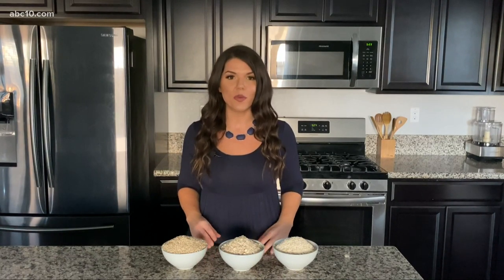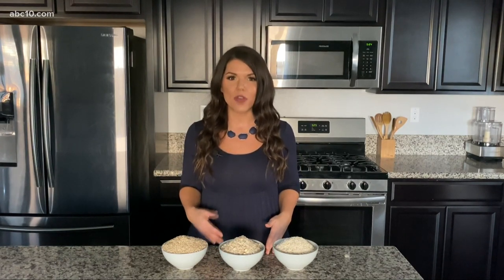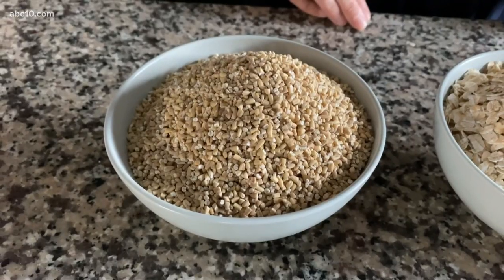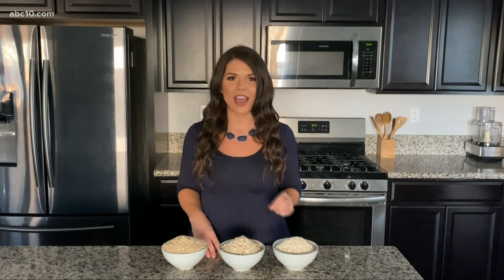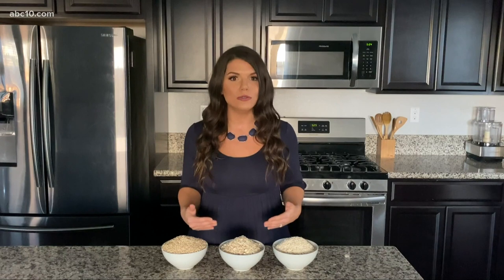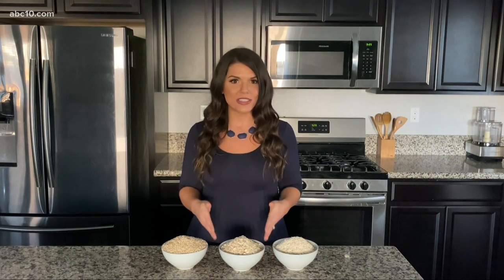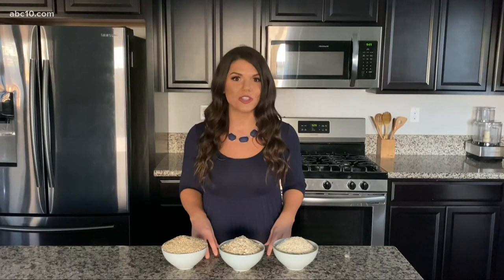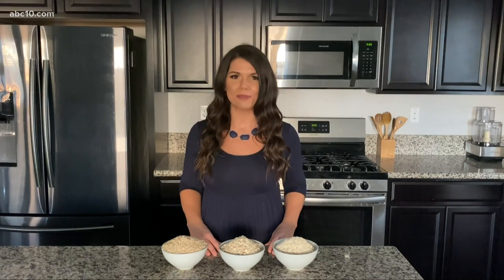Oats explained | Meg Unprocessed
Oats are a good source of soluble fiber, which helps to lower cholesterol. But how do you choose? Megan breaks down the different types you'll find at the store.